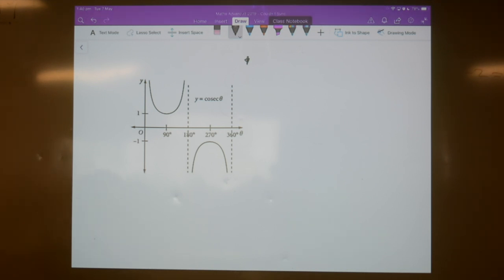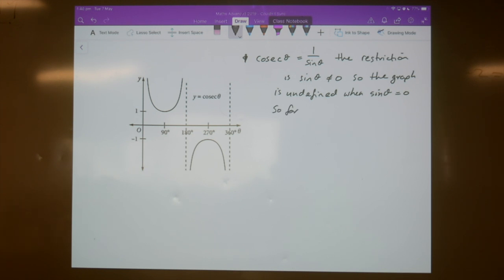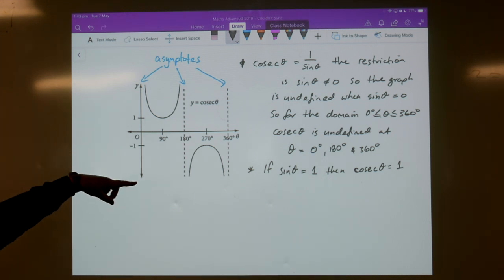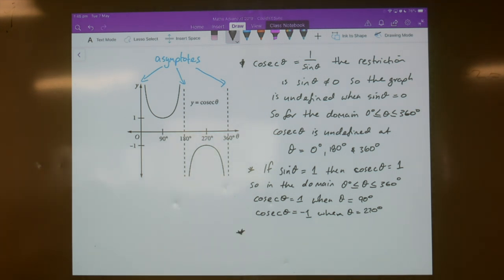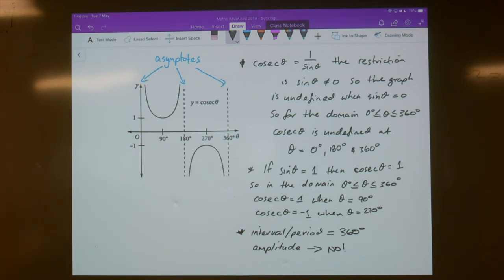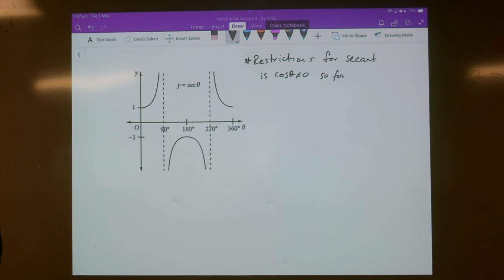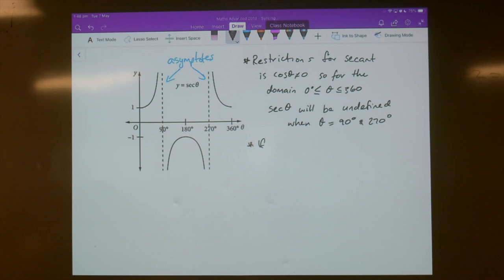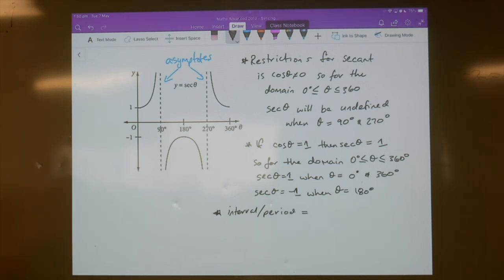Trig Graphs 4